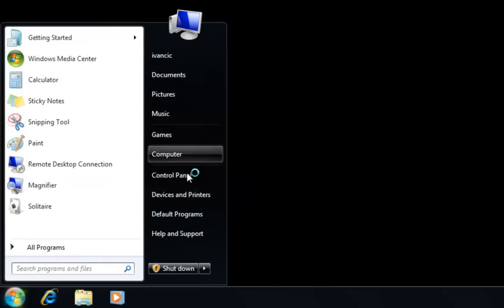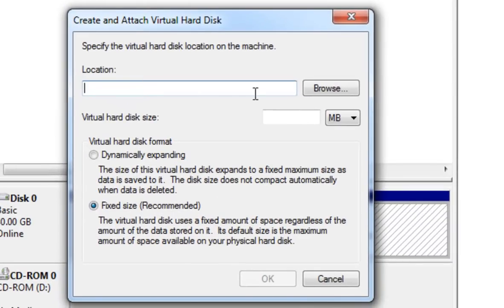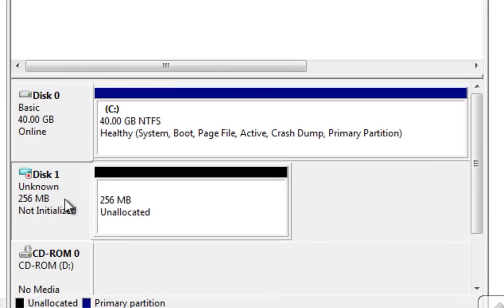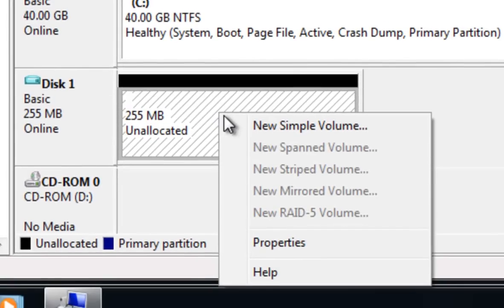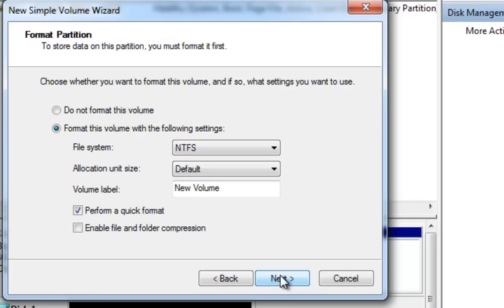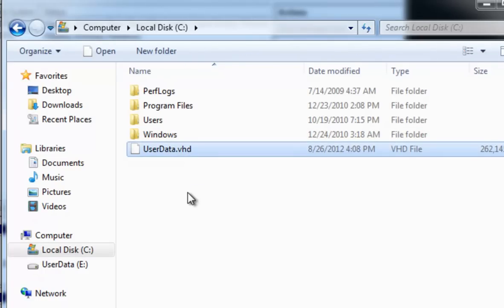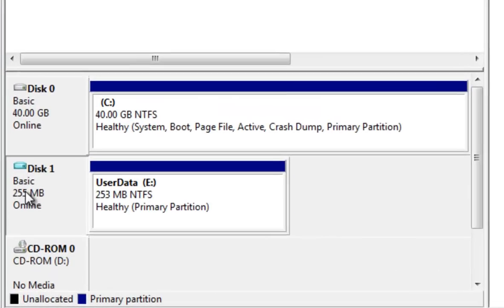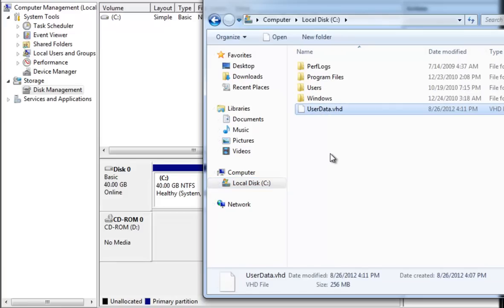Create Virtual Hard Disk (VHD) using Disk Management in Windows 7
How to create, initialize, format, attach and detach a VHD file using Disk Management tool in Windows 7.